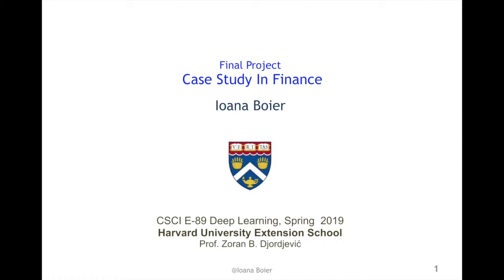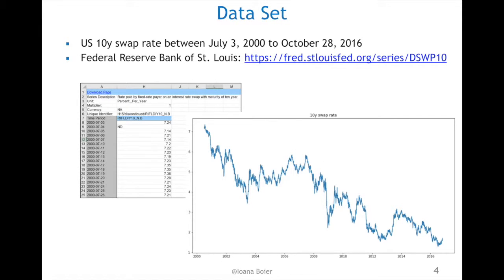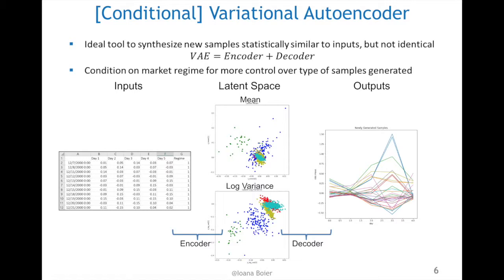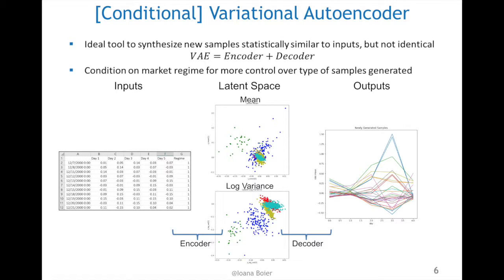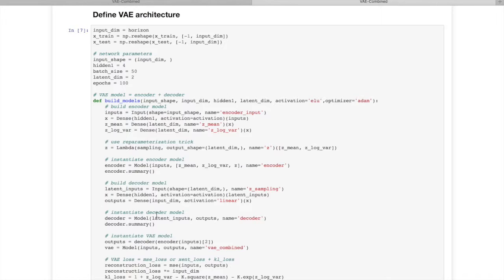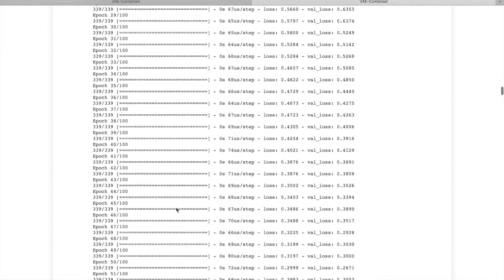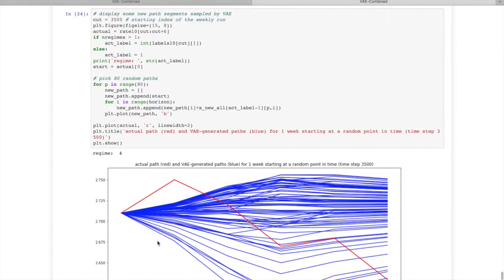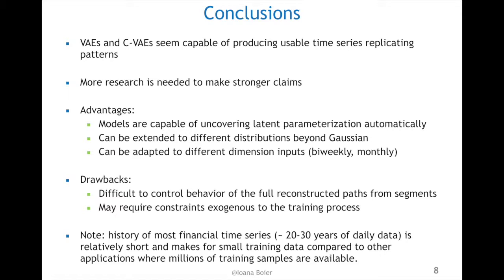Harvard CSCI-E89 Deep Learning: Case Study in Finance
Detailed presentation for CSCI-E89 Deep Learning